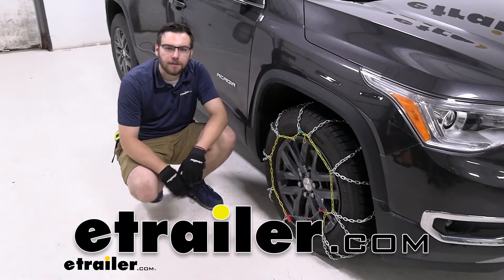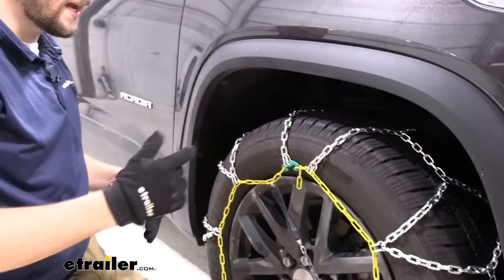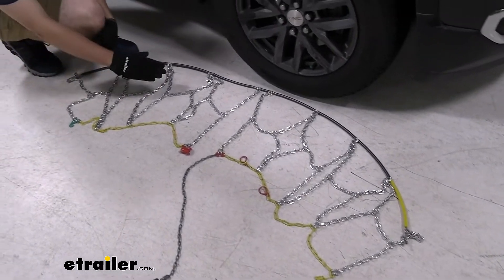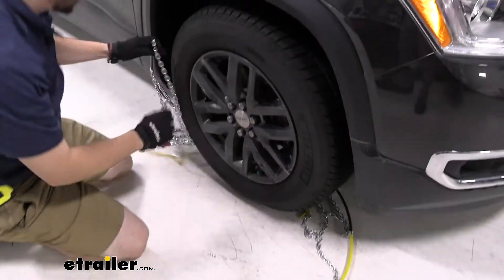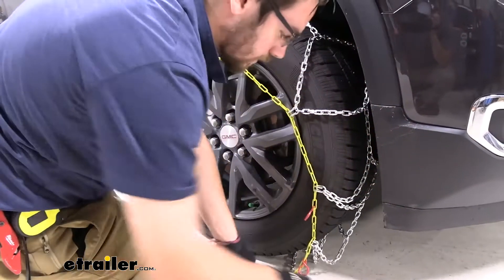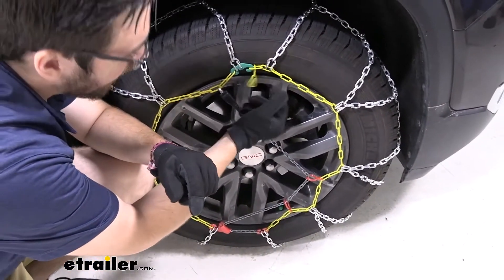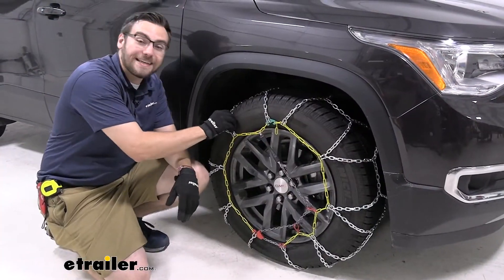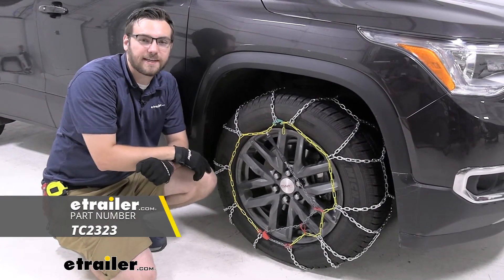etrailer | Beginner’s Guide to Installing the Titan Chain Snow Tire Chains on a 2019 GMC Acadia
Hey guys, welcome to etrailer.com. I'm Bobby and today we're taking a look at the Titan Chain Snow Alloy Tire Chains here on our 2019 GMC Acadia. Now, this is gonna be an excellent way of getting you a lot of tracking whether you have a muck or mire up ahead of you. Definitely gonna do a great job of biting through that snow and ice. Taking a look here, you can see, we do have a little self tensioner on this guy which makes it great 'cause we don't have to purchase any other rubber tensioners. It is gonna be staying nice and concise to the entirety of our wheel while it is on here.

That installation isn't gonna take too much time at all as we'll break down further in video, but taking a closer look at these chains, you can see we are having a square link here today with a diamond style pattern across the entirety of our tire here. So what that's getting you You're getting a lot of good coverage of your chain across the entirety of the wheel. That means we're not losing any traction as we rotate, and I think with that too, you know, if you're looking at this compared to like ladder styles, ladder styles are gonna give you great start and stop as you're really gonna start feeling those mounds of that chain as you're rolling. However, you start losing a little bit of that turning radius as you do so. A little less turning capabilities.

The diamond pattern, gonna give you good coverage the entire time, so even when you are making those turns and those stops, you are getting a nice chain that's gonna be underneath you biting through that snow and ice, getting you wherever you need to go or getting you out of wherever you are stuck. Well, the installation isn't gonna take too much time at all. Let's go ahead and take a look. For our first part of our installation, we're gonna go ahead and lay out all of our chains here, and we wanna look for any kind of kinks, or links, or any kind of binds in our chain. Now a lot of times with these guys what's ends up happening is your little plastic rod here kind of finds itself in through one of these chains, kind of side.

Usually, all it takes is for you to actually kind of undo that. That's usually gonna be your biggest holdup with these guys, but as you can see, not having any kind of links or anything that are getting caught up. One thing we wanna make note of too, we want to have our smooth side actually facing towards us as we are bringing this around our wheel and back up on top of it. So we wanna make sure that this hard point of contact where that could potentially damage our wheel or our tire isn't gonna be actually poking into it. So now that we have everything nice and cleaned up here, I want to go ahead kind of bundle these guys.

Again, trying to make sure I'm not making any kind of kinks in the chain as I do so. Let me kind of swing this guy across our tire here. And then we wanna take our ends, and as we do so we can kind of pull our chain all the way up and across a little bit here. And then make our first connection with both of these elements in the back here. And as we do that, I can start feeding my chain all across my wheel. Once I feel pretty well set, I'm gonna go ahead and make my first connection at the top on the front with those green little link right there, and start setting my chains appropriately across my wheel. I've gone ahead and got myself caught here. Once I'll just kind of jiggle it out a little bit. And then this is our tensioner here. We want to take this right around our little red choker here, pulling this guy nice and tight. I'm actually gonna loop this guy through the ends here, and then we can try to pull this guy across, and into the other side of our chain. So I'm gonna go ahead, I'm not really liking how much this is actually kind of making contact with my rim here, I'm gonna go ahead and retry and reseat it all. So I've gone ahead and adjusted it as you can see. Definitely fitting a lot better for ourselves. The big thing that we did, we took these guys and put it through that third link there as you can see. Now, these guys would kind of dangle around. They're not gonna do anything really crazy to us. If you are worried about that making contact with our rim, we could go ahead and snip those guys. That way they aren't taking up any space, not gonna be causing any kind of ruckus. As you saw too, getting that nice self tensioner in there does a great job of making sure we are stayi